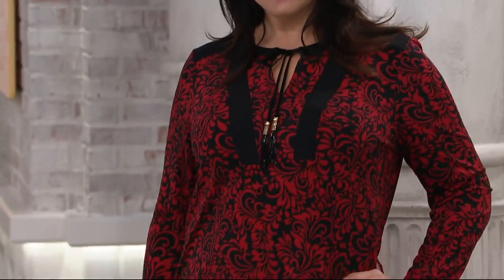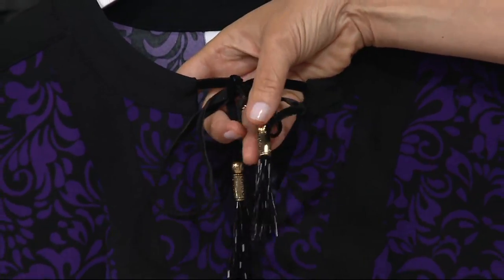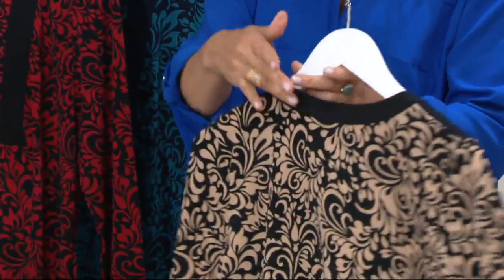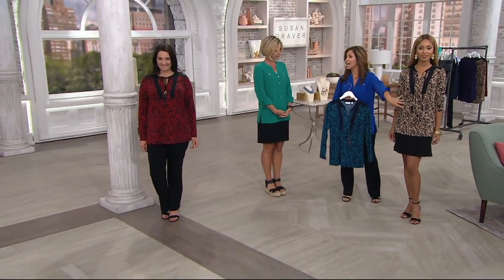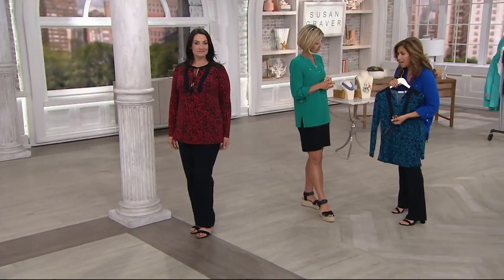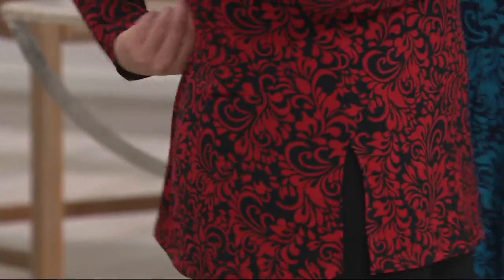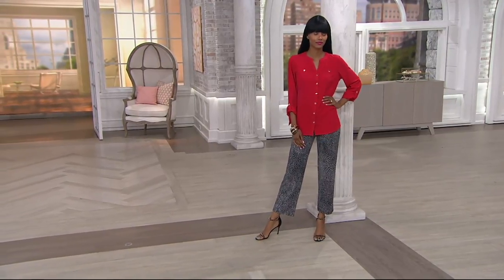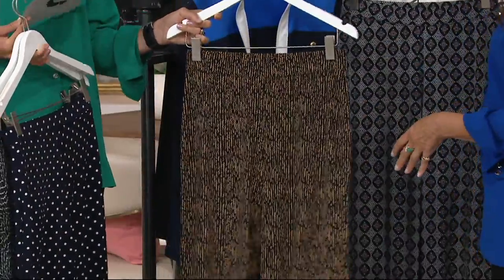Susan Graver Printed Liquid Knit Tunic with Beaded Tassels on QVC